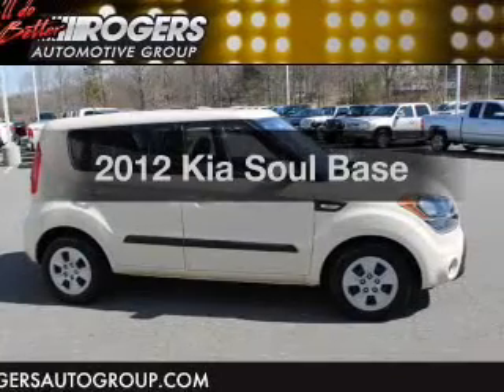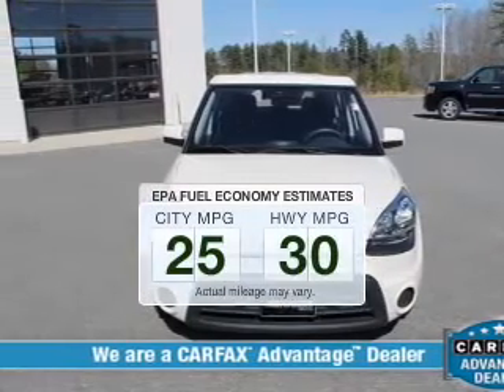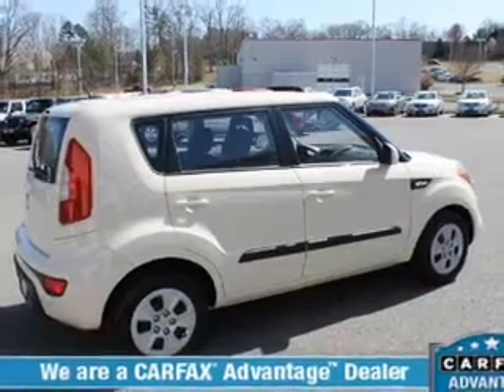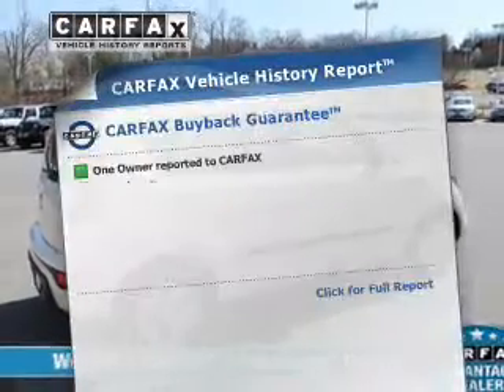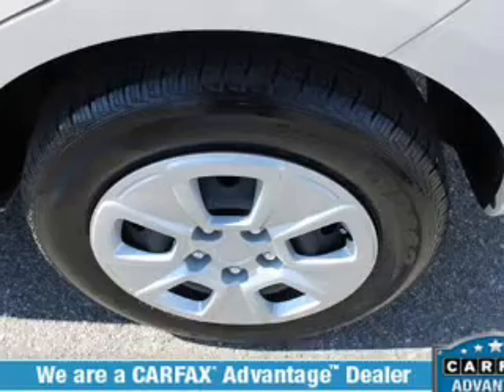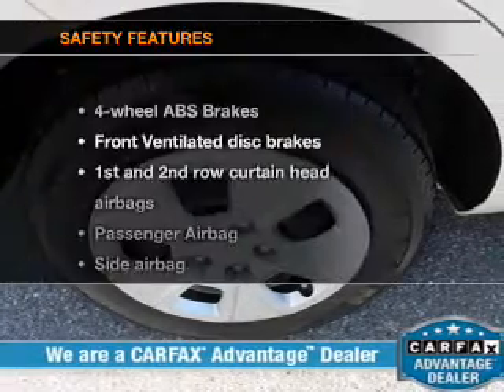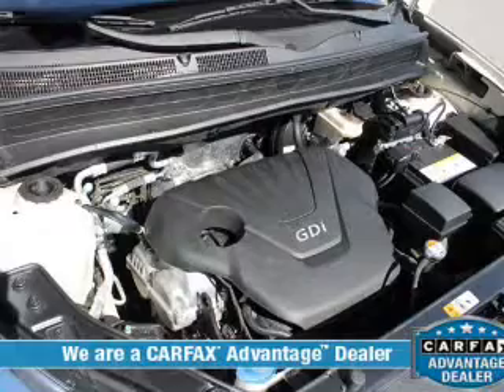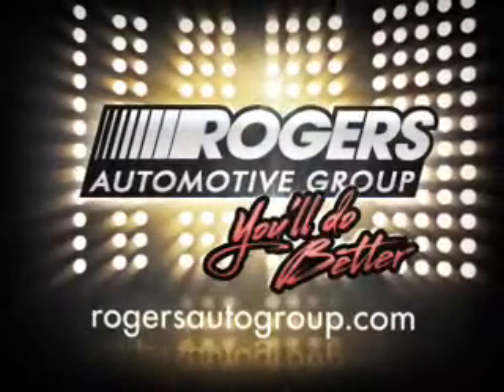2012 Kia Soul - Shelby NC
Year: 2012
Make: Kia
Model: Soul
Trim: Base
Engine: 1.6 liter inline 4 cylinder 16 valve
Transmission: Manual
Color: Dune
Mileage: 25355
Address:
4423 E. Dixon Blvd